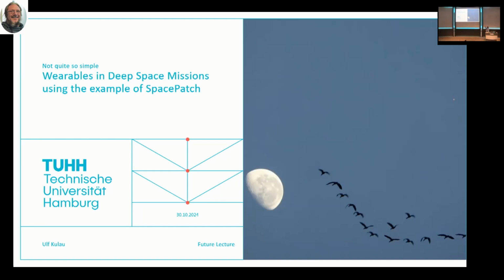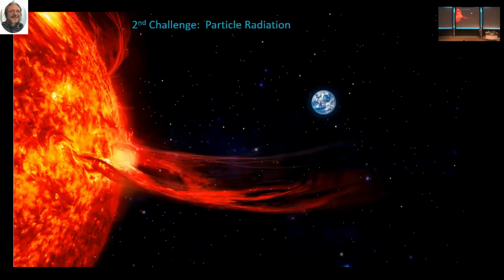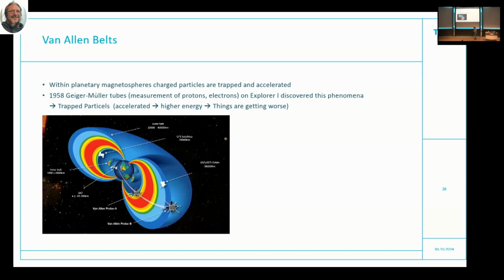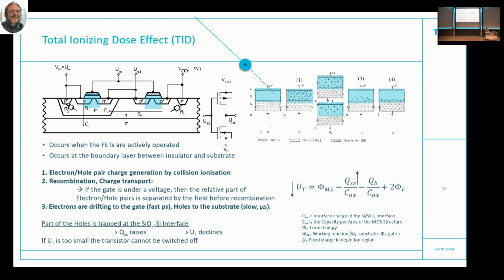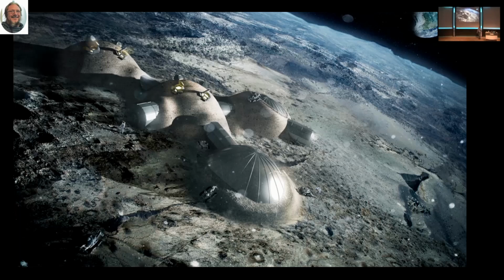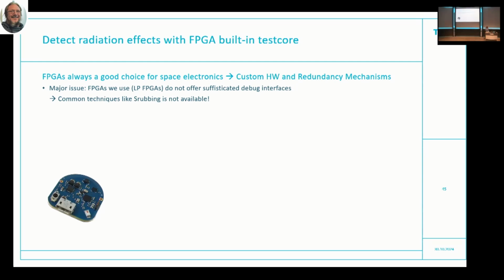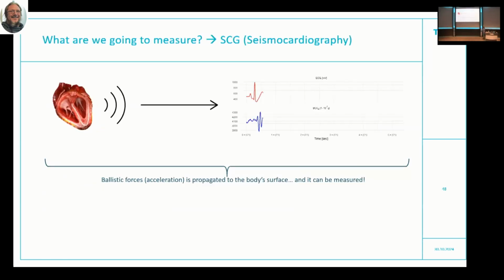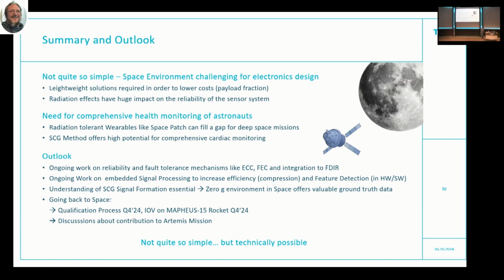FUTURE LECTURE | Back to the Moon #2: Über Spacepatches als Gesundheitsvorsorge für Astronaut*innen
Juniorprof. Ulf Kulau, Leiter der "Smart Sensors" -Gruppe an der Technischen Universität Hamburg gibt einen Einblick in die Forschungsarbeiten des Bereichs „Sensorsysteme unter Weltraumbedingungen“ . Im Fokus steht dabei „Space Patch“, ein Sensorsystem für das Gesundheitsmonitoring von Astronaut*innen. Dabei spricht er über die herausfordernden Umweltbedingungen im Weltraum und die sich daraus ergebenden Anforderungen an miniaturisierte Sensorsysteme.

Über die „Future Lectures“-Reihe

In den öffentlichen „Future Lectures“ präsentieren Forschende der TU Hamburg ihre zukunftsgewandten Forschungsthemen und -ideen. Dabei soll zum einen erklärt werden, welche Herausforderungen auf Gesellschaft und Forschung zukommen, zum anderen aber auch, welche positiven Veränderungen die Forschung die TU Hamburg gesellschaftlich anstoßen könnte.